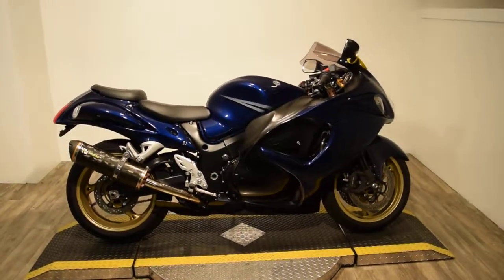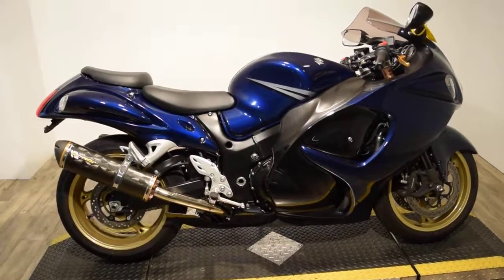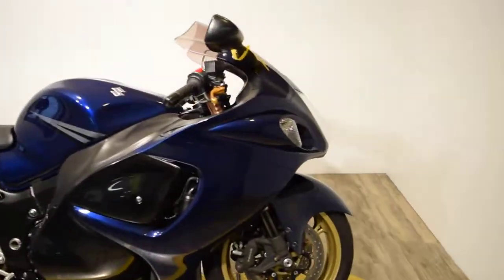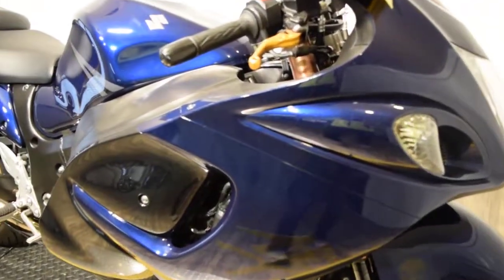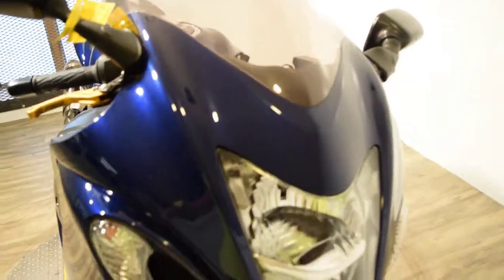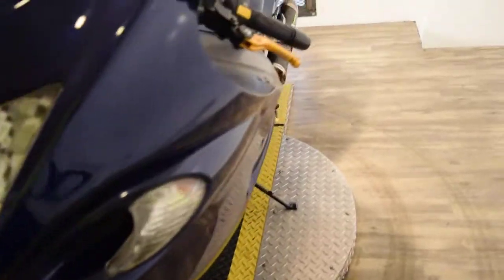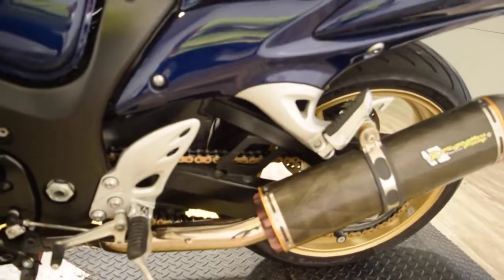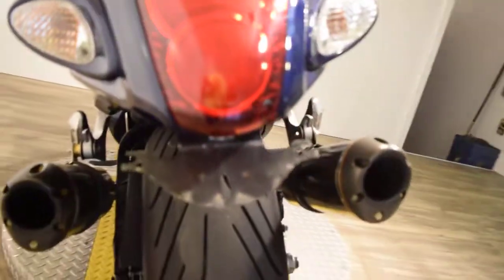2009 Suzuki M90 Boulevard Used motorcycles for sale at Monster Powersport, Wauconda, IL